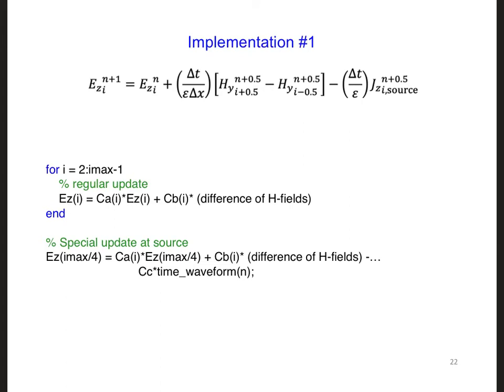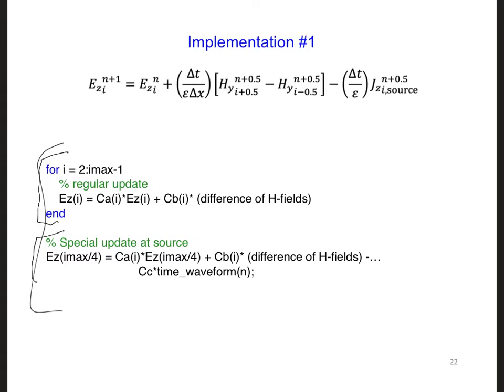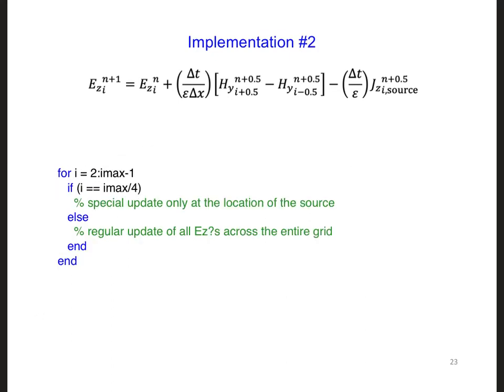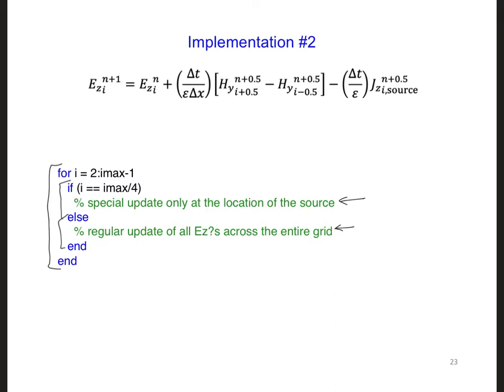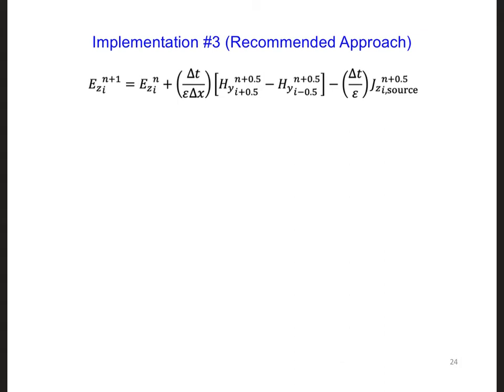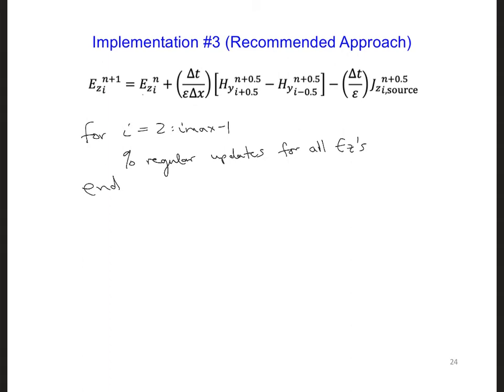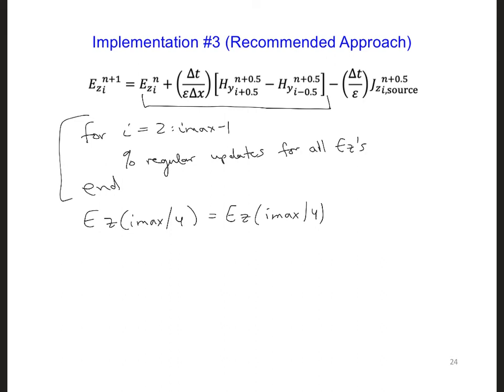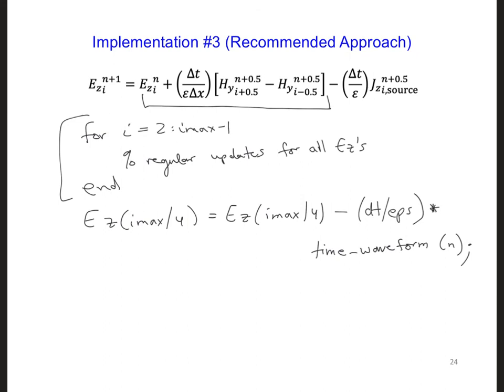FDTD Slides 7 6